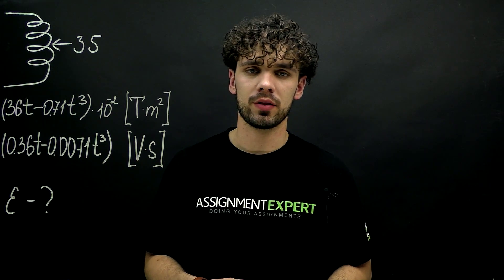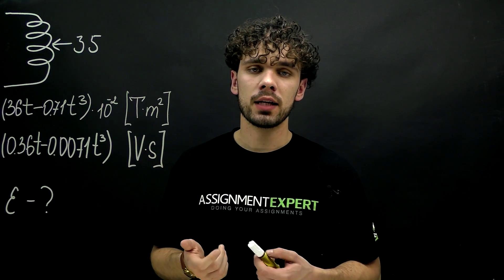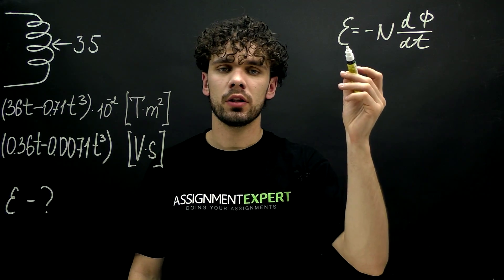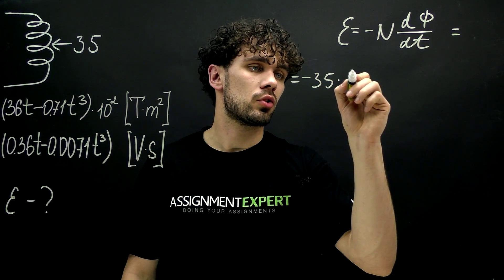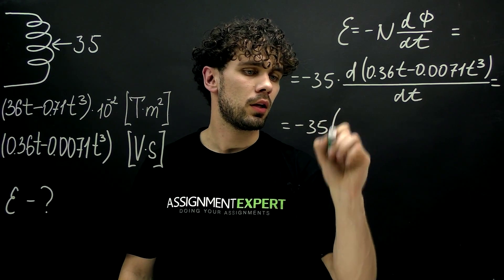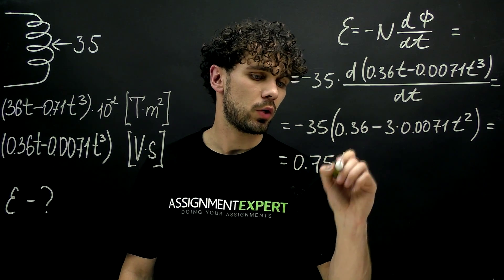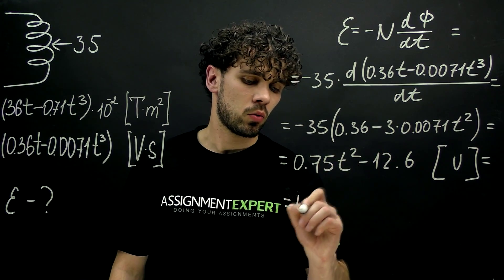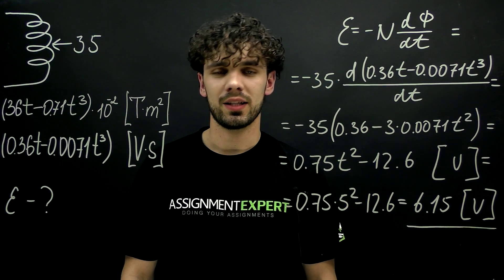Calculation of electromagnetic induction in a coil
The magnetic flux through each loop of a 35-loop coil is given by (36t − 0.71t^3)∙10^(−2)  [T∙m^2], where the time is in seconds. Determine the induced emf at t=5.0 [s].